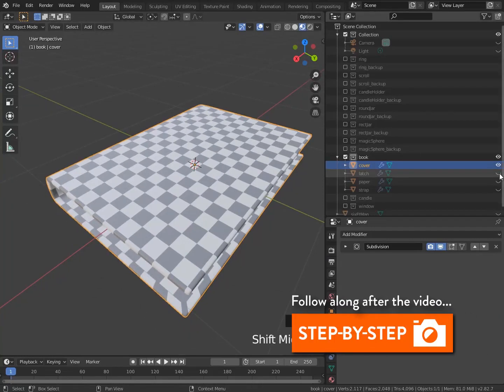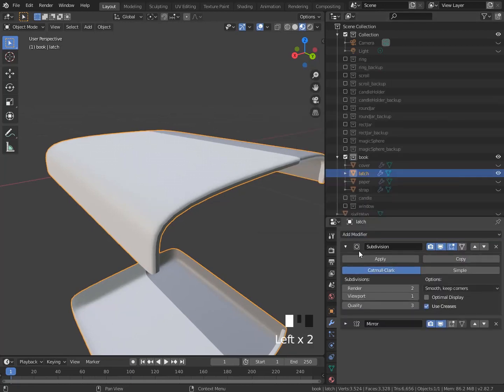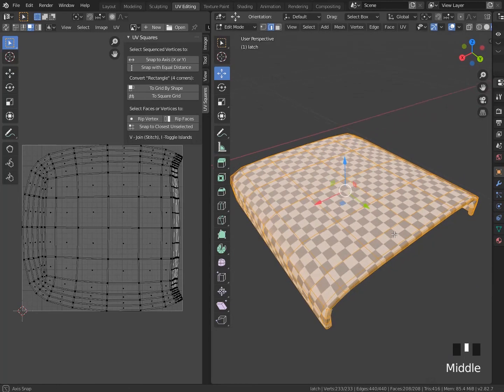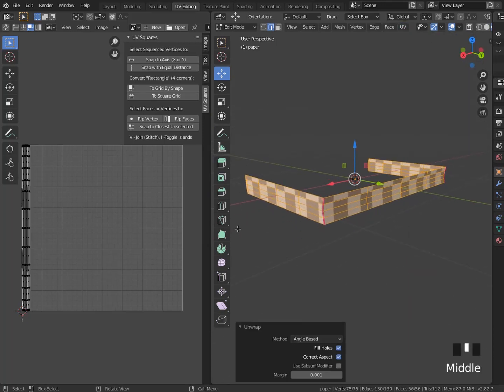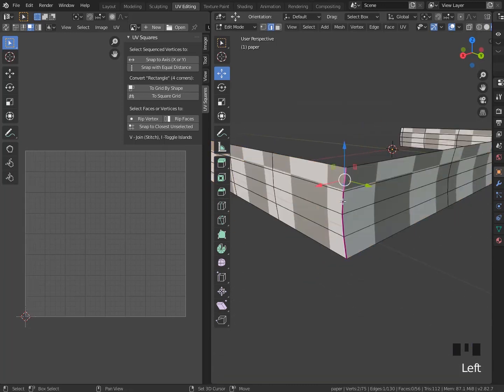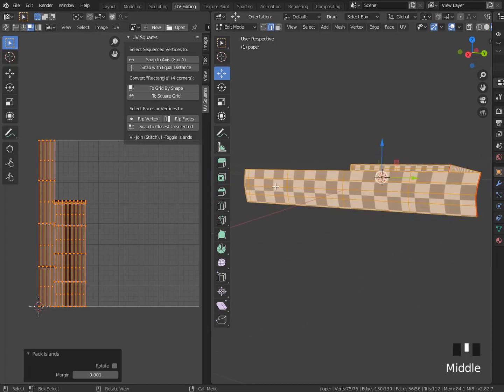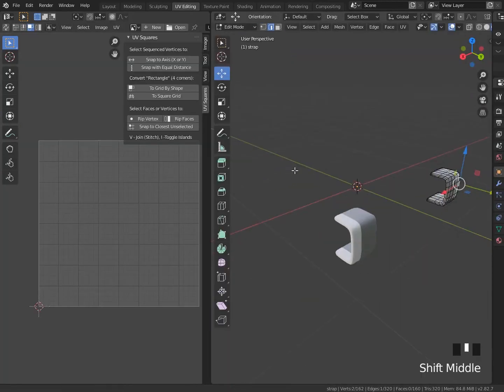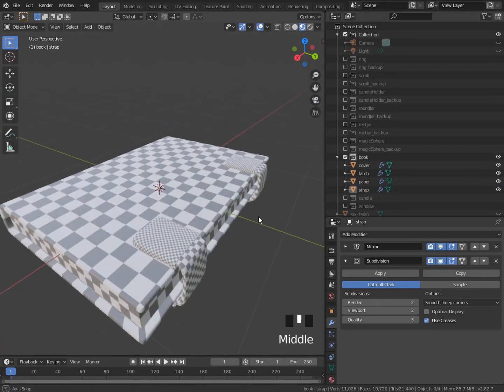14 Book Continued